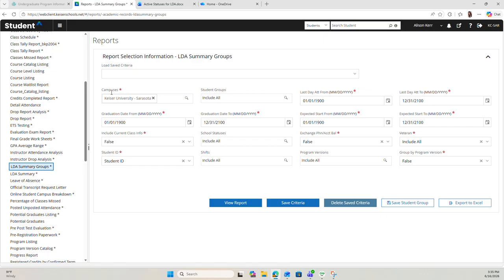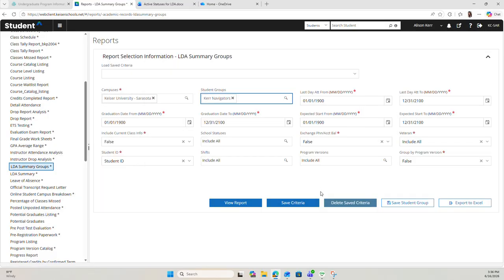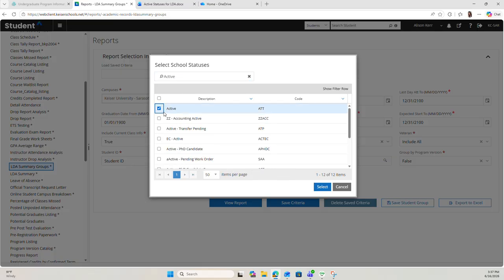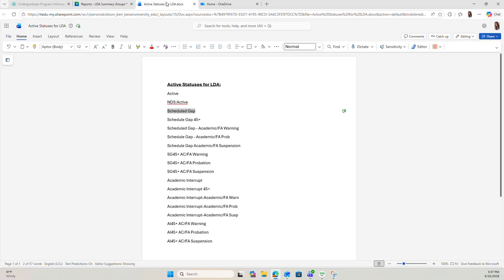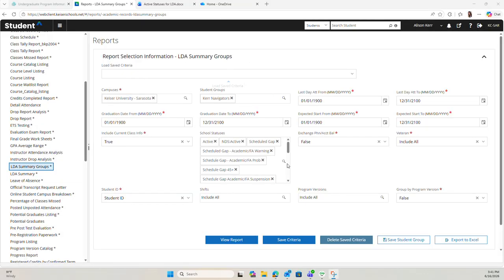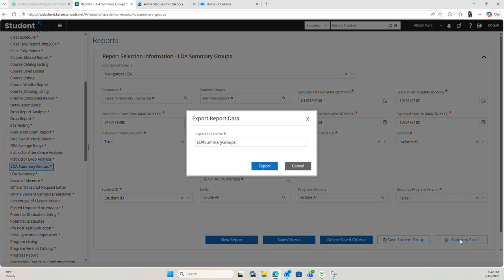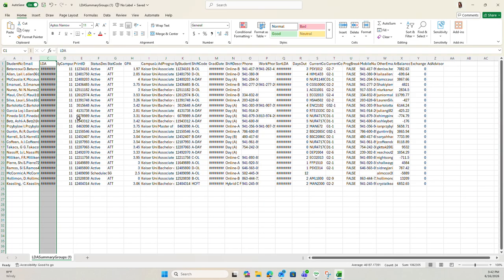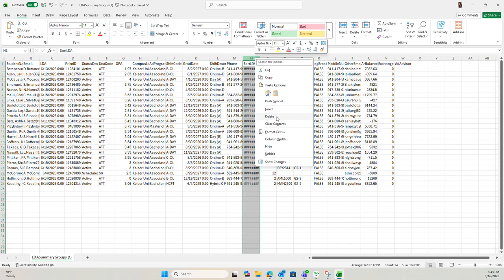How to Pull Group LDA in Anthology